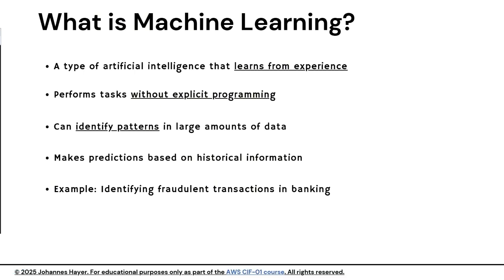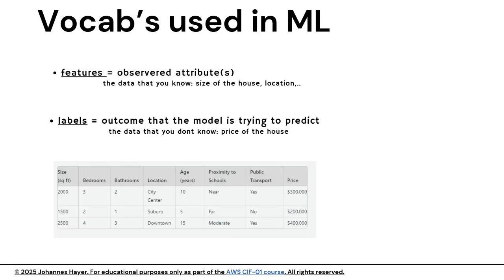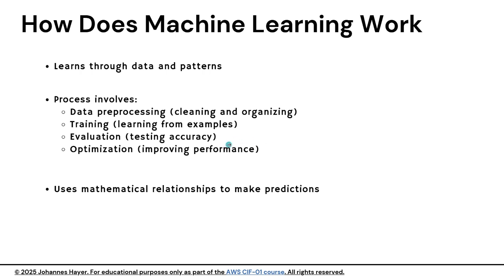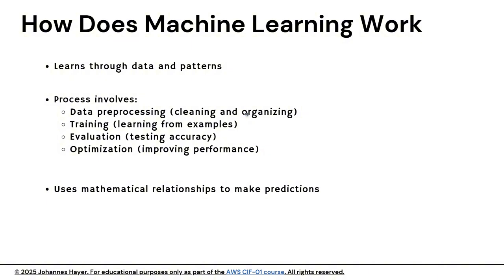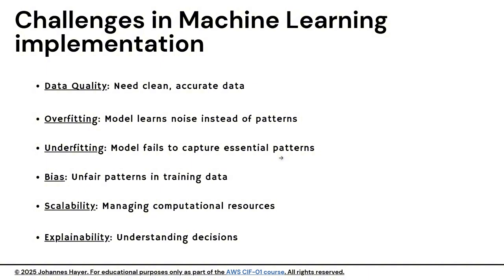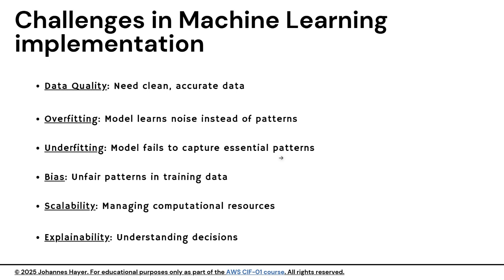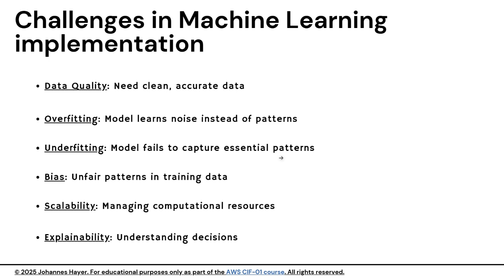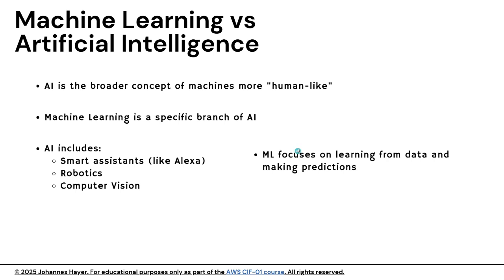What is Machine Learning ? | 01 - Fundamentals of AI and ML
Related to Learning Objective of: Describe supervised learning, unsupervised learning, and reinforcement learning.